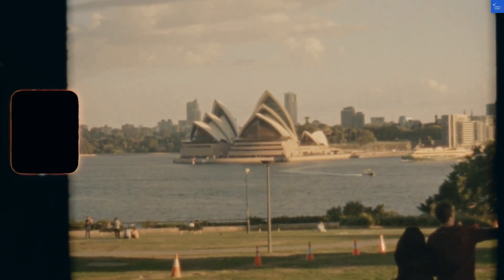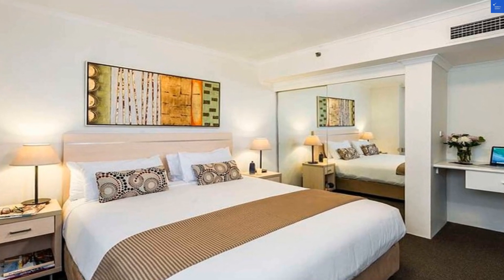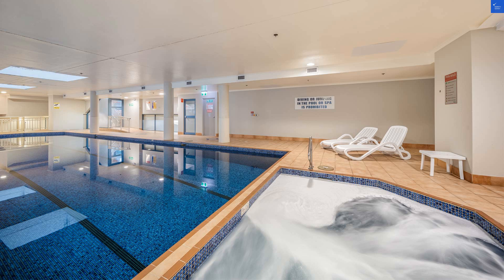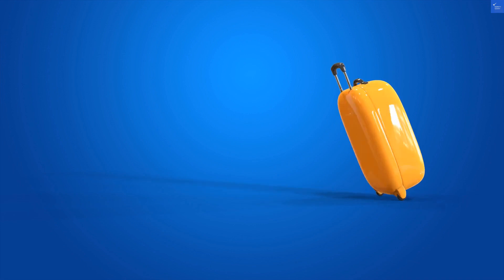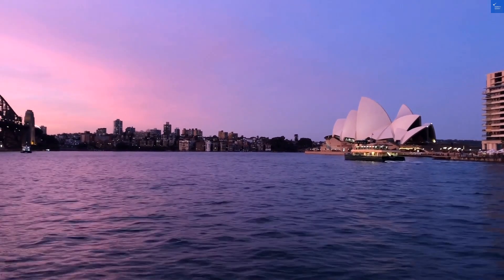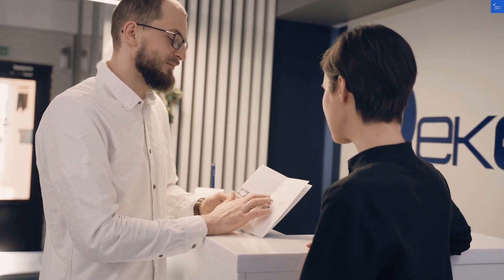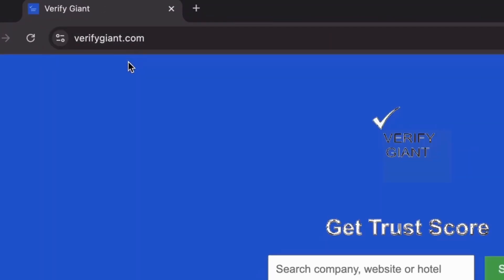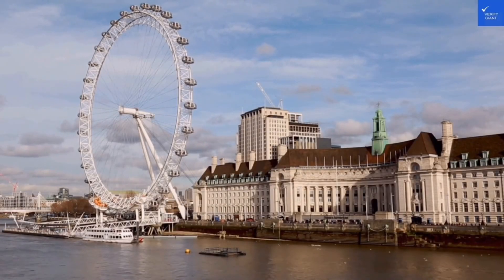Oaks Sydney Castlereagh Suites Australia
to scan any website, company, or hotel and ensure it’s worth your time or a potential scam. In this video, we explore the luxurious Oaks Sydney Castlereagh Suites, located in the heart of Sydney’s vibrant city center. Discover why Oaks Castlereagh is one of the top choices for travelers seeking exceptional Sydney accommodation. With its prime location on Castlereagh Street, this hotel offers easy access to iconic landmarks, shopping, and dining.

Whether you're looking for family-friendly hotels in Sydney or planning a business trip, Oaks Castlereagh provides the perfect blend of comfort and convenience. We’ll dive into the features of this stunning property, including spacious suite options ideal for short stays in Sydney. Don't miss out on the latest hotel deals Sydney has to offer! Join us as we review the Oaks Hotels Australia experience and see why this destination is a must-visit for anyone traveling to Australia. Tune in for insights on Castlereagh Suites reviews